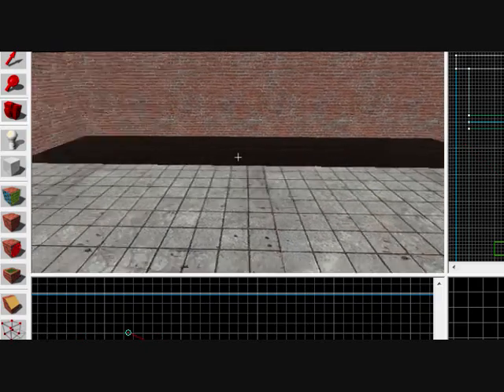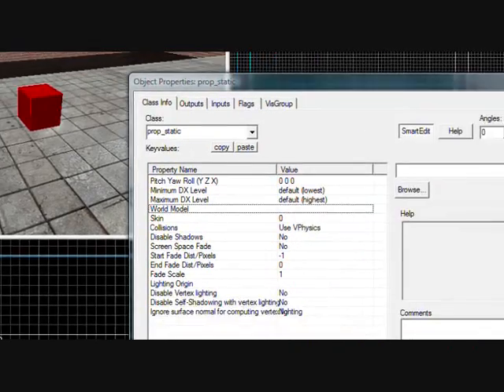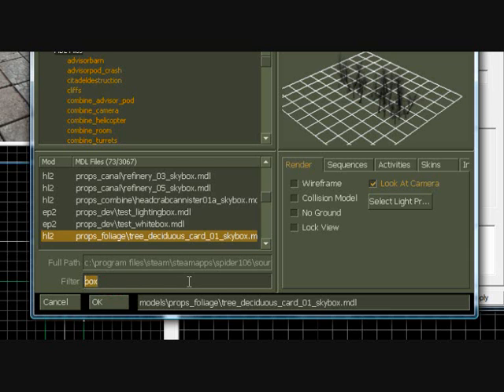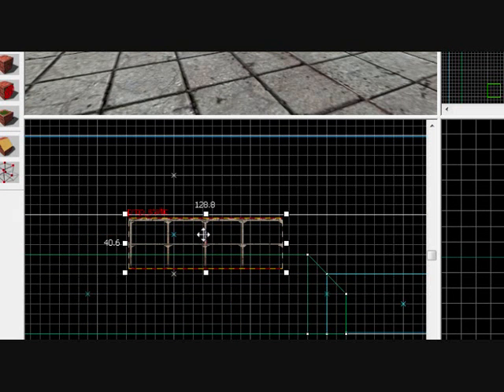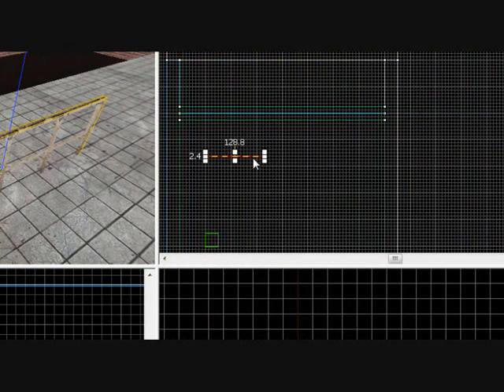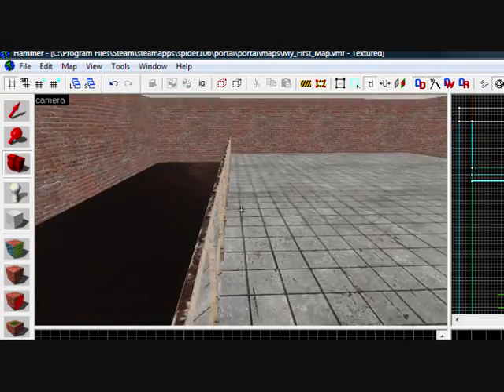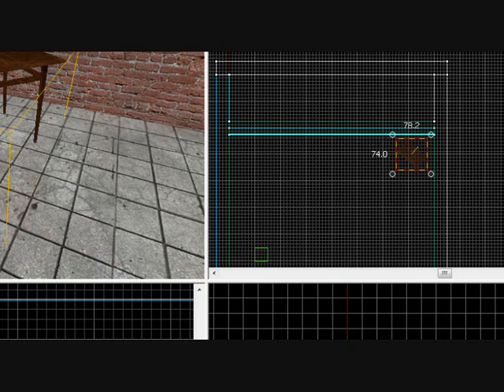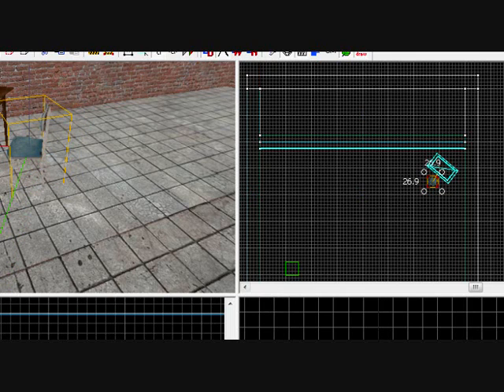Valve Hammer Tutorial Part 3 _ Entities And Objects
valve hammer tutorial

Part 3

In this tutorial i will try to teach you:

How to use the entity tool
How to create Objects
how to rotate objects
how to move objects

more simple stuff really...

I made a stupid mistake...
When creating objects which can be moved by the player, (Physics Objects) for example a chair or table or box, then use Prop_Physics -NOT- Prop_Static. If you create a object which is supposed to be a physics object as a prop_static then it will not show up ingame.